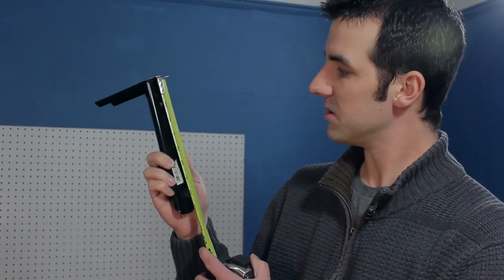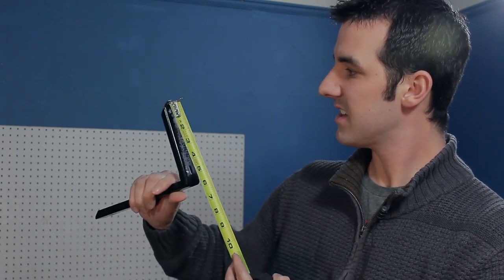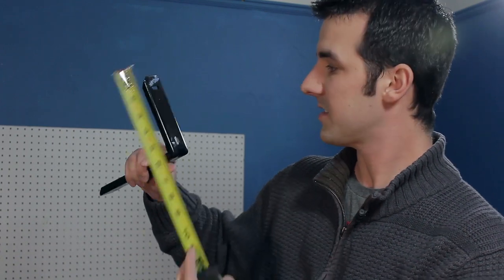RotoRig Q & A - Monopods, Parts and Other Things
In this video I go over some info you may need to know before buying certain parts in your area.  I talk about Menards shelf brackets, Home Depot ground clamps, monopods at Walmart, max supported weight, California, World, and the drill diagram.  Make sure to leave a comment of question!  Thanks everyone!